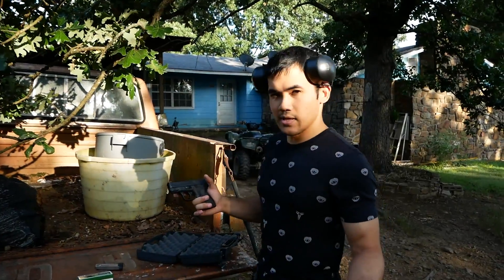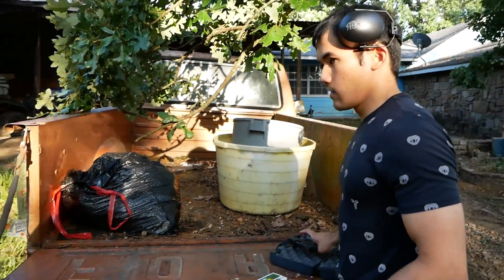VLOG #3 Shooting the Smith & Wesson Performance Center M&P Shield 9mm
Today me and SSJ T-4000 John shoot at some steel targets with the Smith & Wesson Performance Center M&P Shield. This is the 9mm fiber optic sights version and I love it. It has replaced my Ruger LC9S Pro as my EDC. :)

Let me know if you guys have any questions!